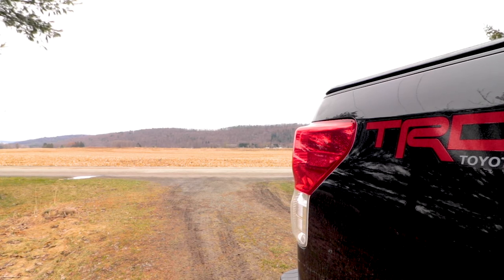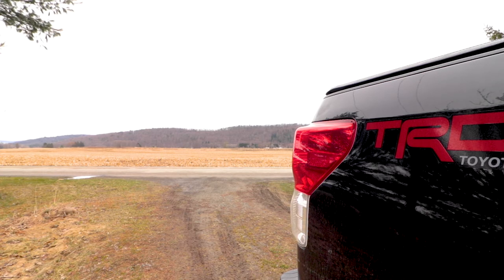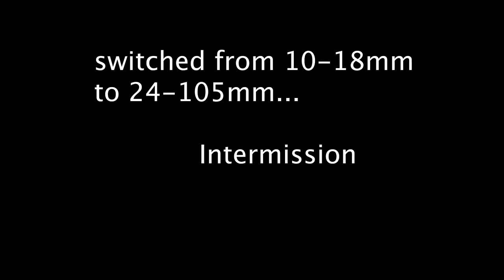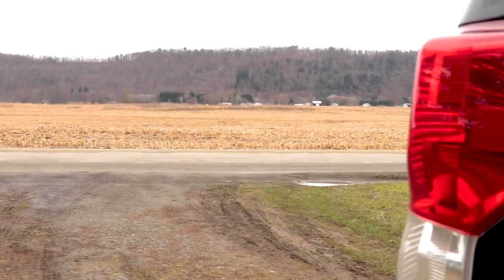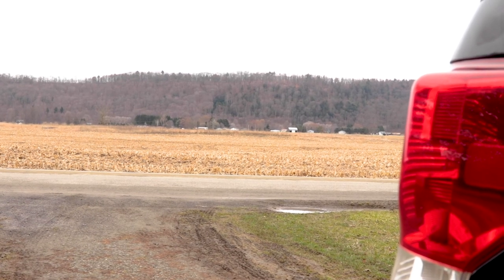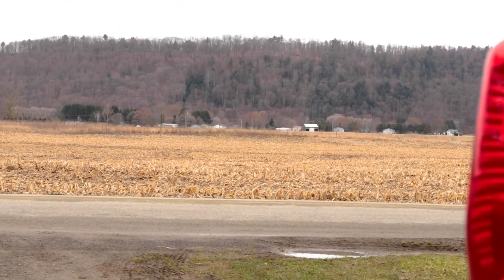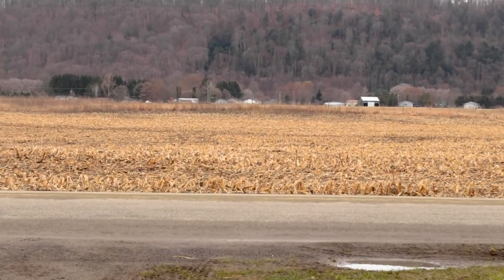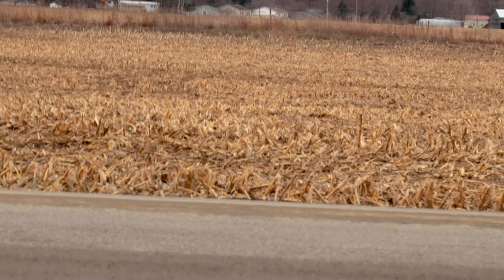Using Different Lenses | Focal Lengths Part 1 | Big Picture Visuals by Carmelo Melice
This is from the ❤️

In this video I use showcase different focal lengths and the effect they have on your image. Lenses used in this video:

10-18mm f/4.5-5.6
35mm f/2
24-105mm f/4-5.6

The smaller the number, the wider your angle, thus, more will be in the frame. Going below 10mm into fisheye focal length territory distorts the image (think Go-Pro or old Busta Rhymes videos). Wider angles are great for landscapes and when shooting in tight spaces.

Focal lengths in the hundreds of mm’s are considered telephoto and designed for details at long range, close-ups, extreme close-ups, and macro photography.

Finding the right focal length will add to your storytelling, whether you’re taking pics for fun, or working on the next Blockbuster!

 All clips are one-takes. With minimal editing. Raw. No script.

Hoping this provides value, motivation, inspiration, for someone...

In the next video we dig deeper into Manual camera settings!! Can’t wait! Much love ❤️🙏